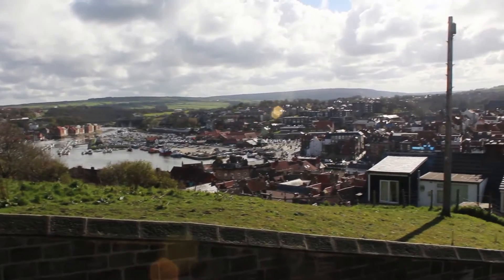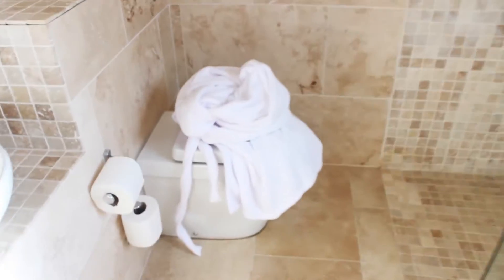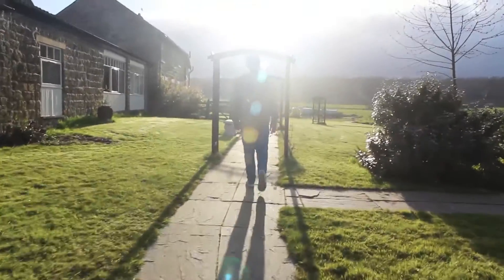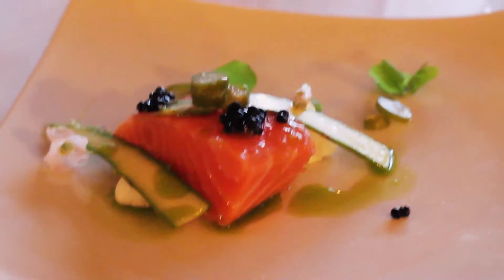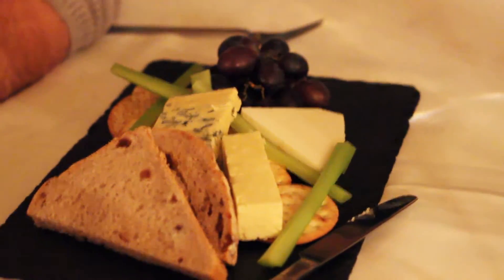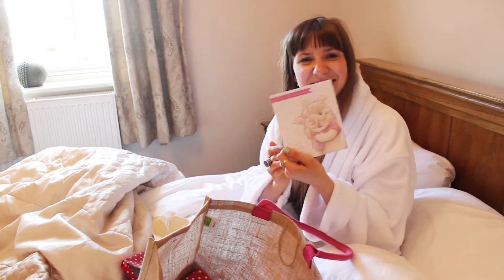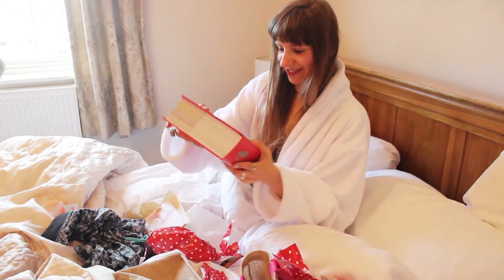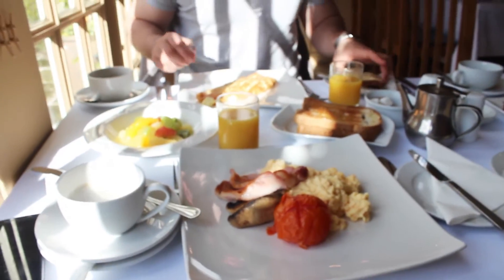Birthday Vlog - Whitby, Scarborough and Ox Pasture Hall Hotel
Check out what I got up to on my birthday weekend away to the seaside!